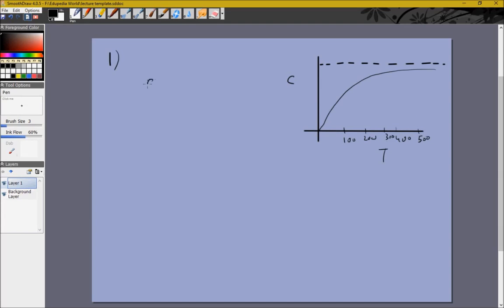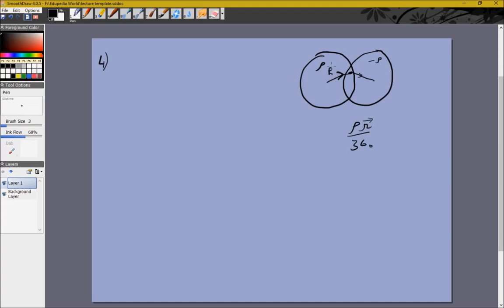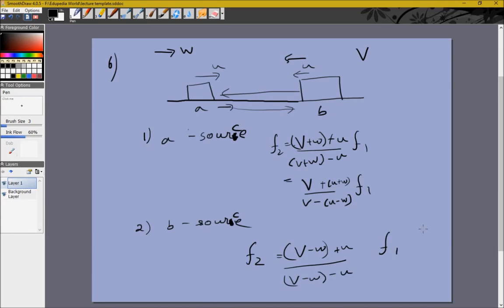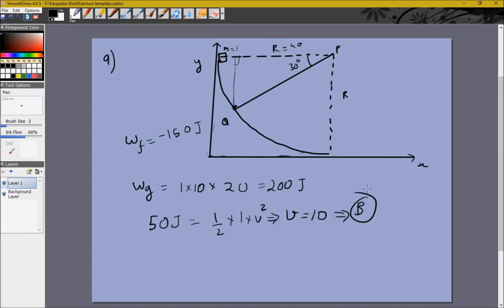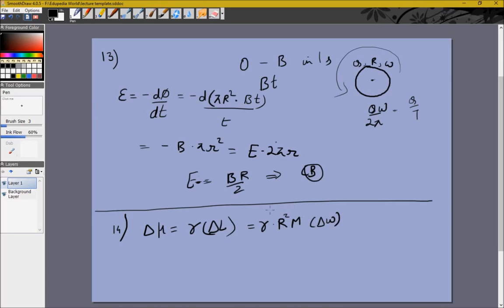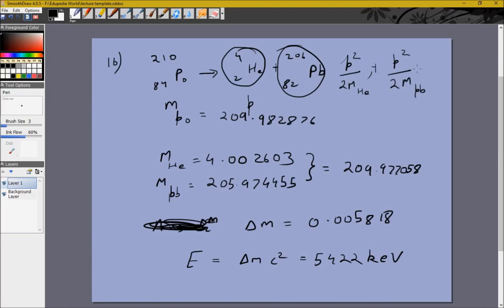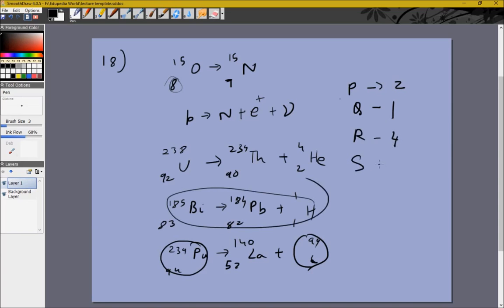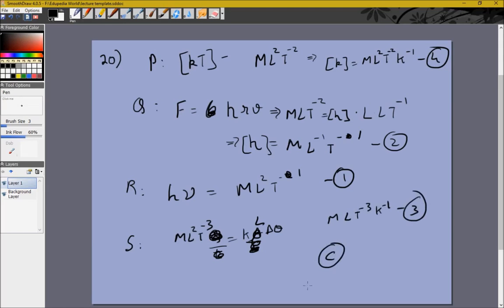IIT JEE 2013 Advanced Physics Solution (Paper- 2) | Complete solution | For IIT JEE 2018